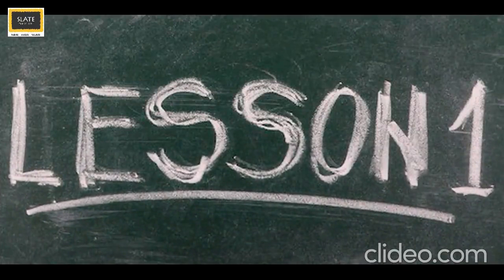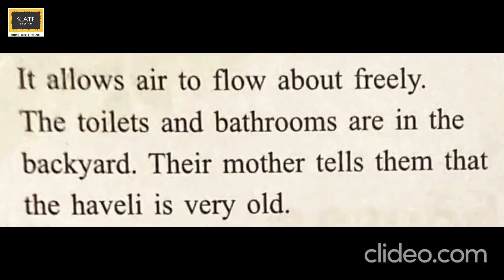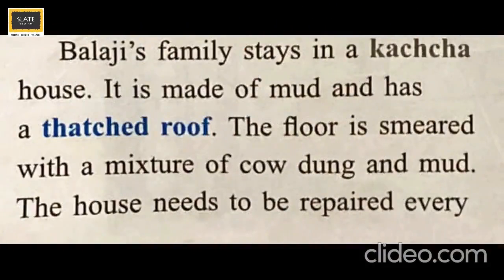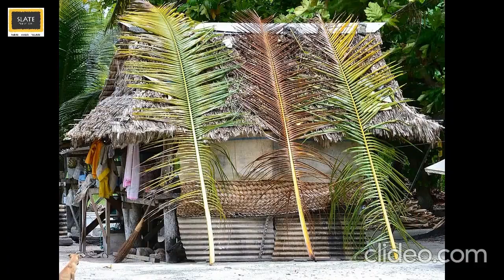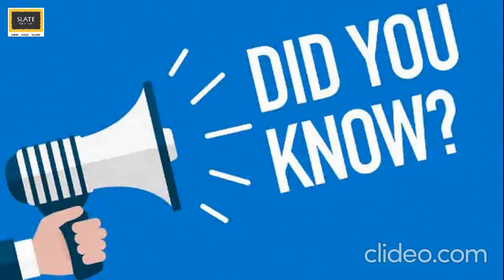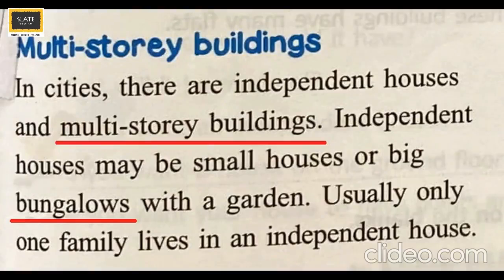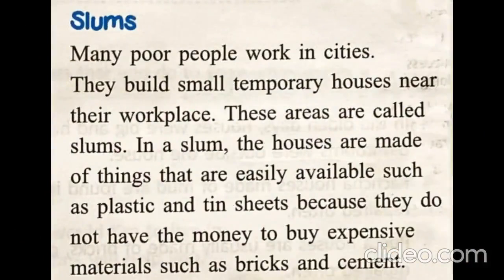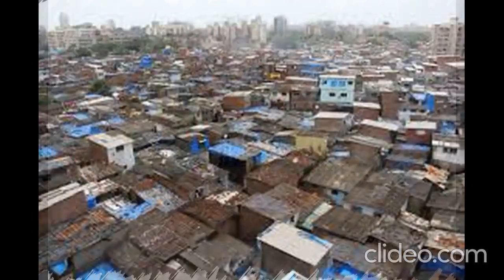8 December 2021